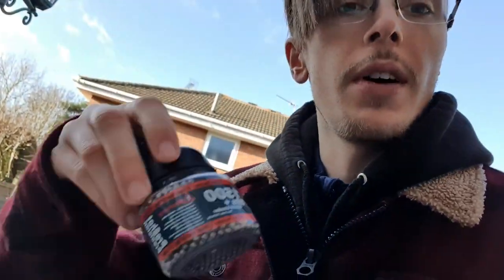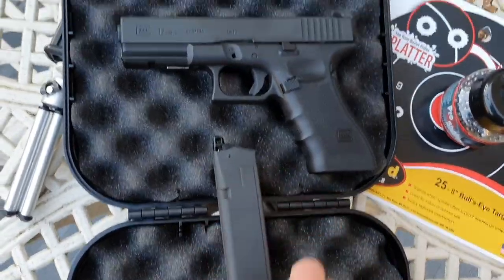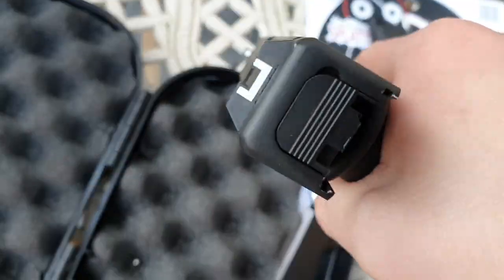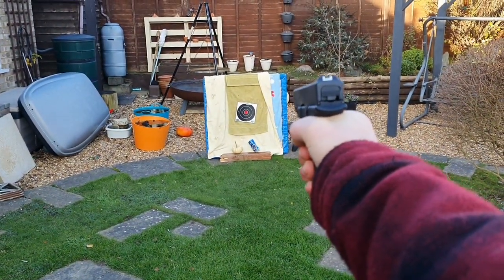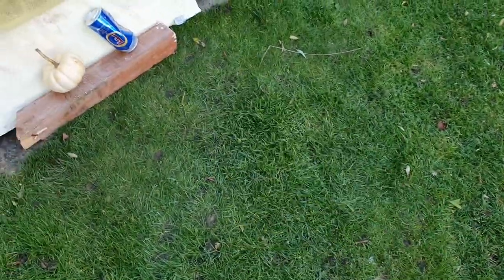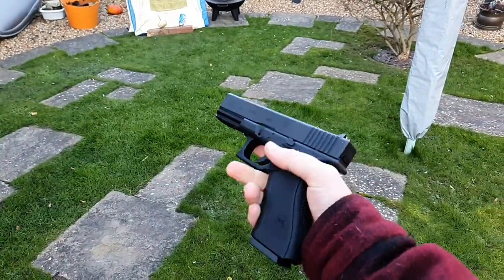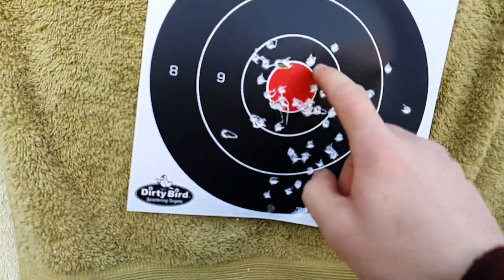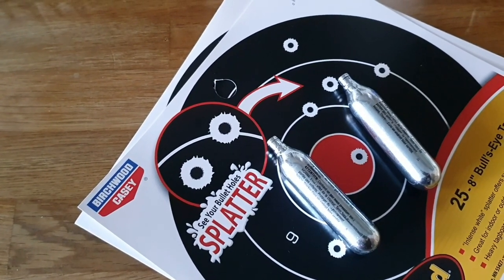New Airpistol Gen 4 Glock 17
First blowback airpistol, first time use.